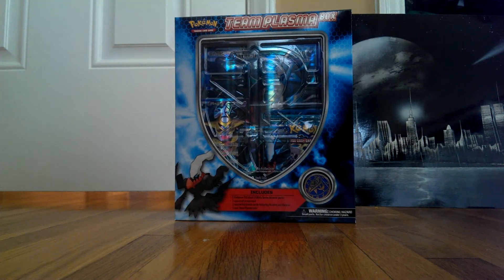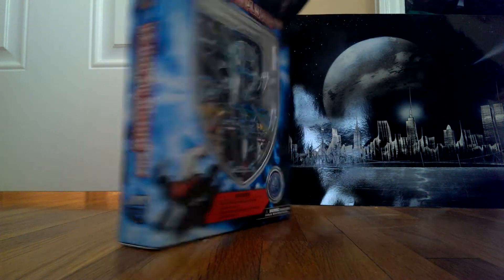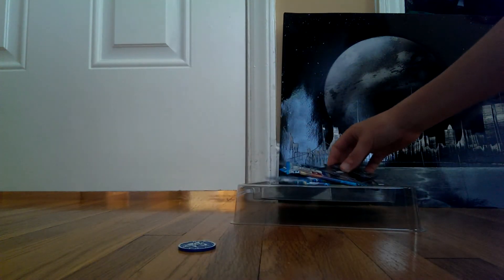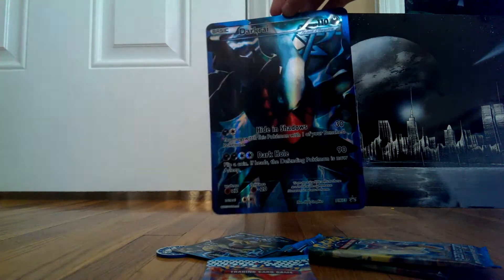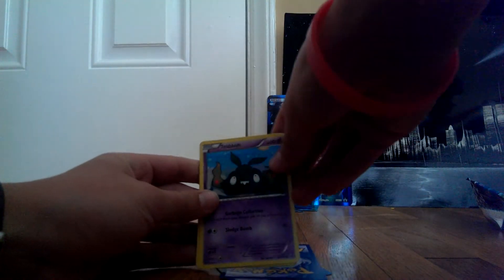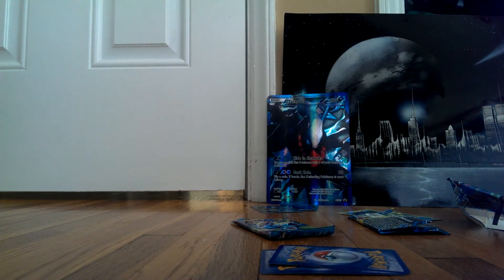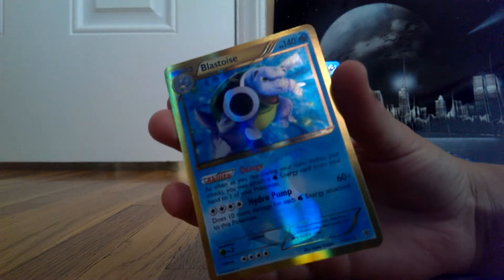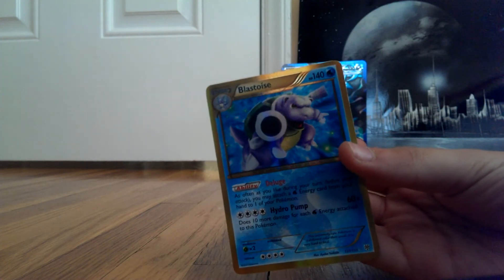Opening Pokemon Plasma Box (awesome pull)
AWESOME PULL!!!